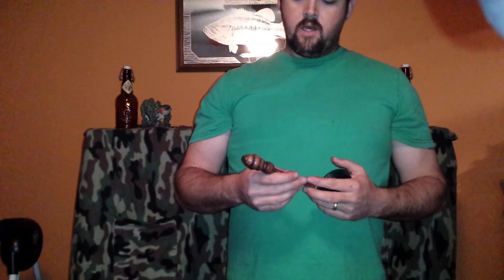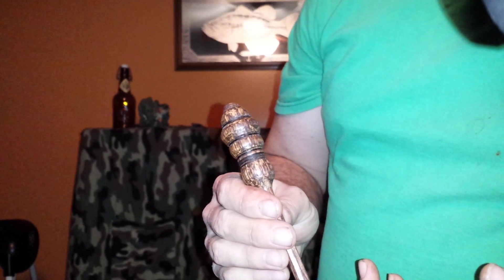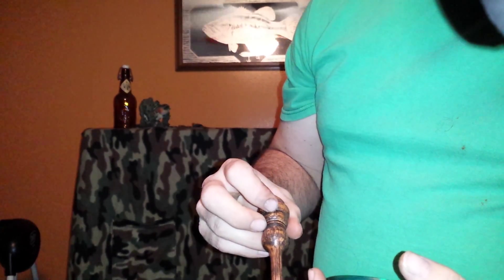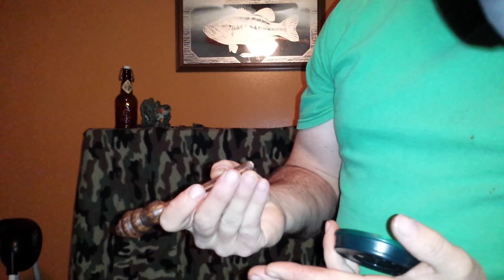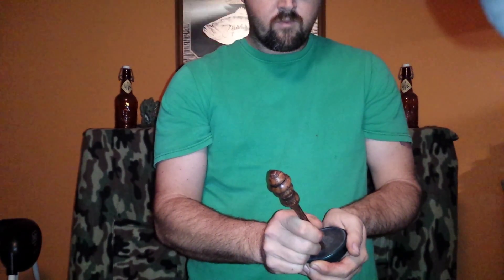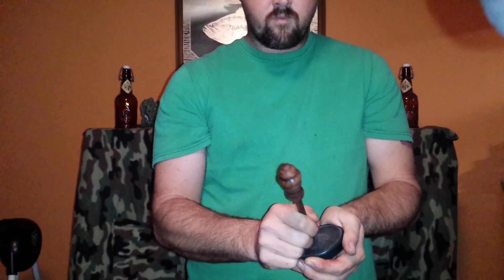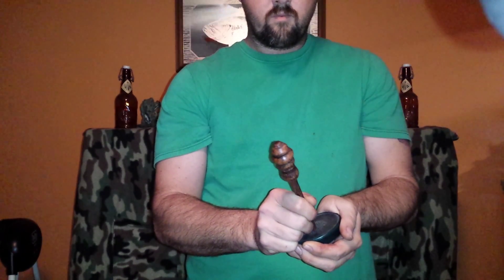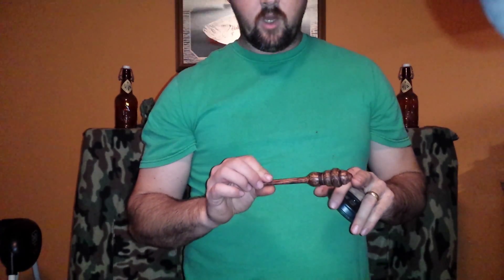Po-Biddy Calls spaulted White Oak #2